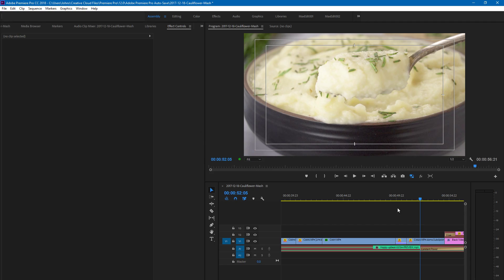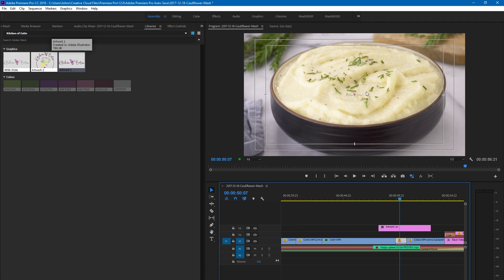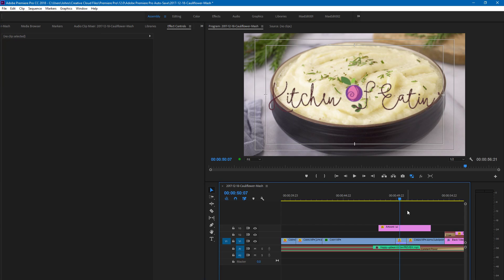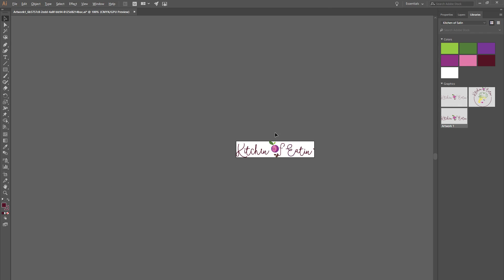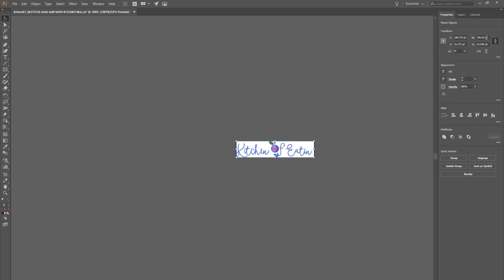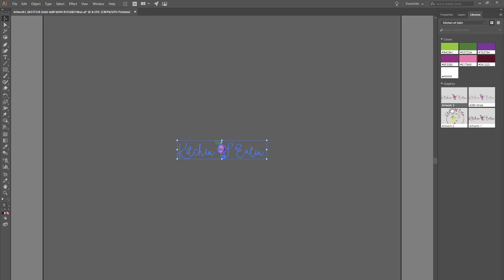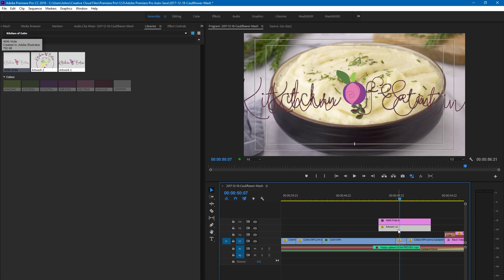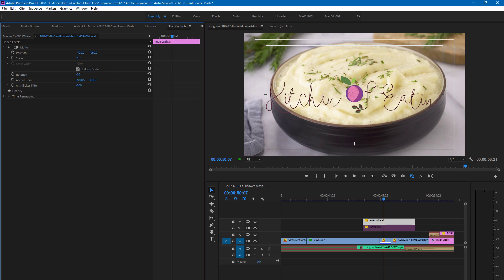Fix illustrator file being blurry in premiere.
Sometimes an illustrator file, when imported into premiere, is too small and is blurry this video shows you how to fix it.

Proper 4k video is 4096px wide
UHD video is 3840px wide

I probably could have saved time by resizing it to 3840.